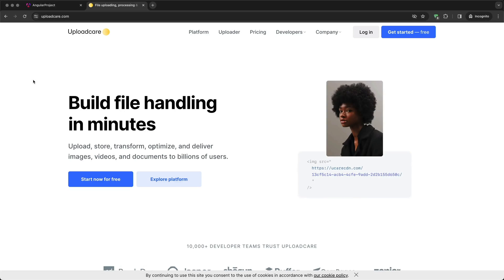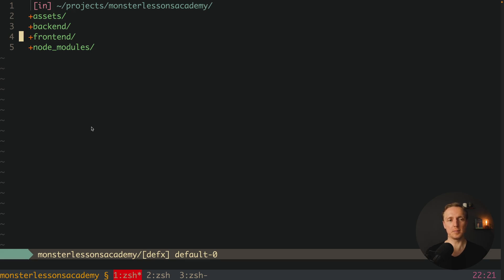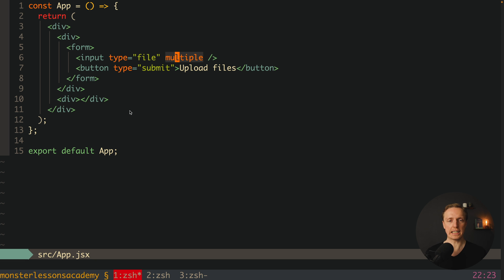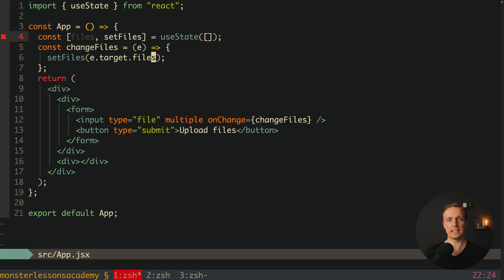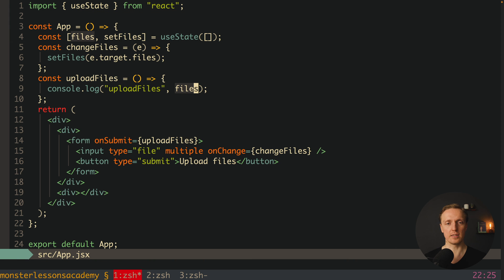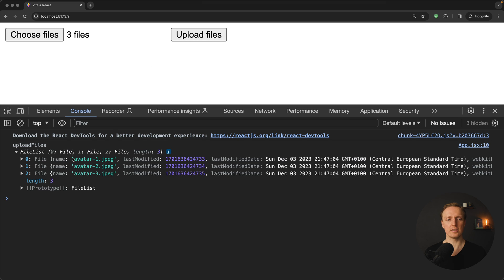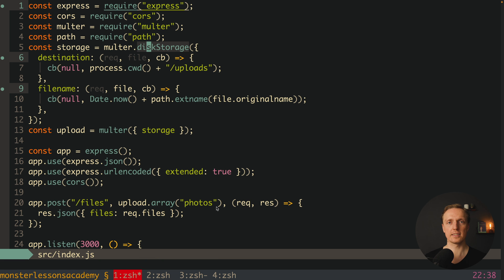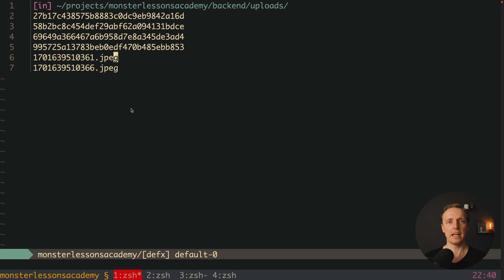React File Upload: How to Handle Files with Ease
Learn React Node JS file upload in a correct way. We will implement files upload from React application to our own backend application with Express framework using Multer package.

🕒 TIMESTAMPS
0:00 Introduction
0:44 Initial project
3:51 Preparing files
6:32 Configuring multer
11:50 Accessing files
12:41 Rendering images